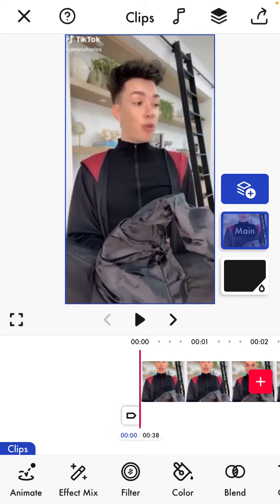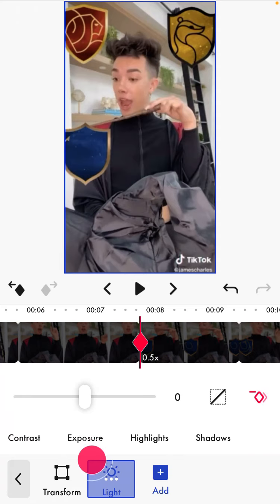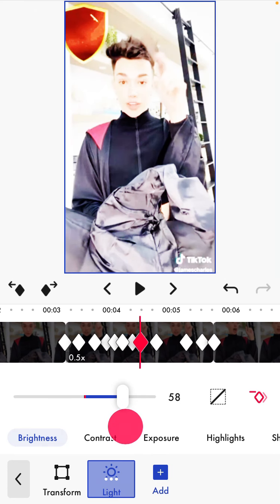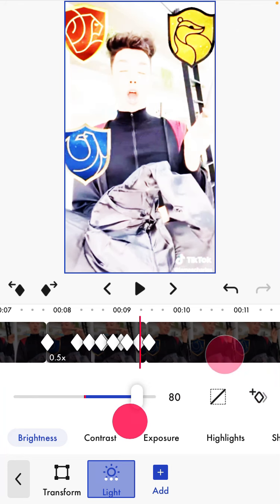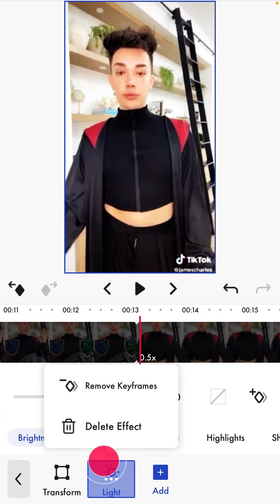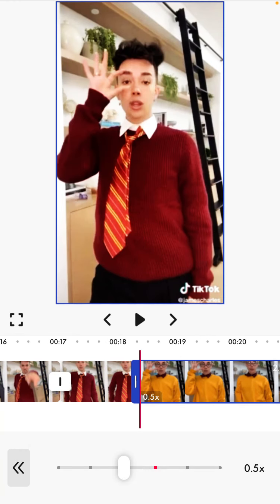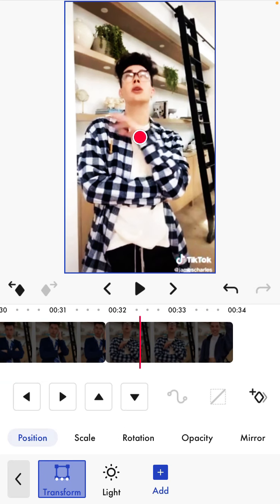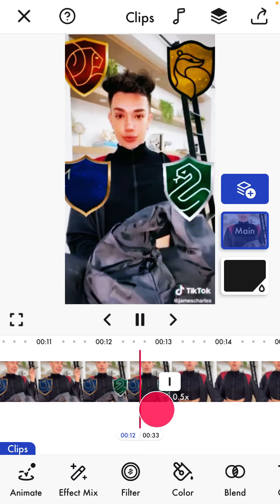VELOCITY☀️ toutorial edit on funimate!